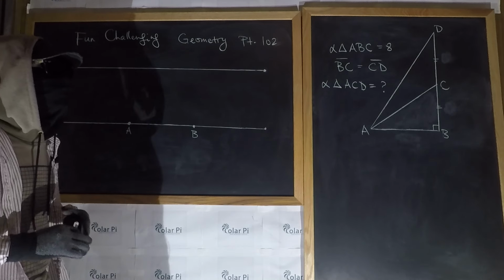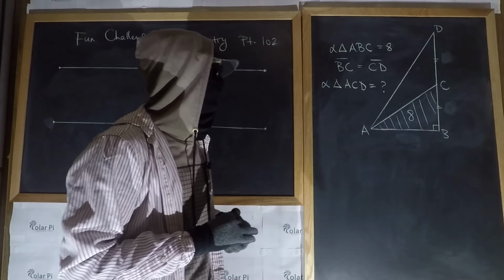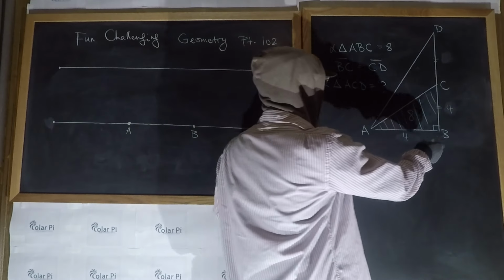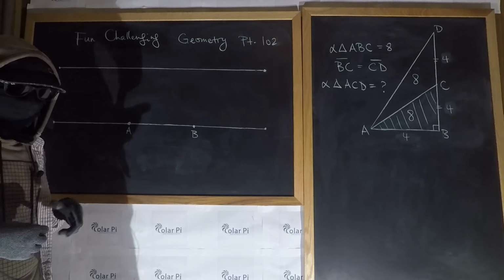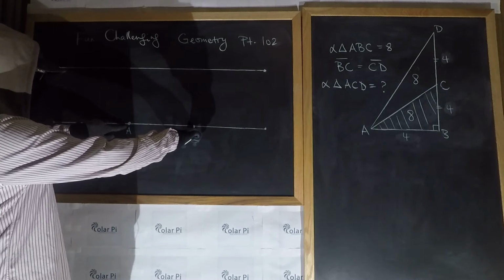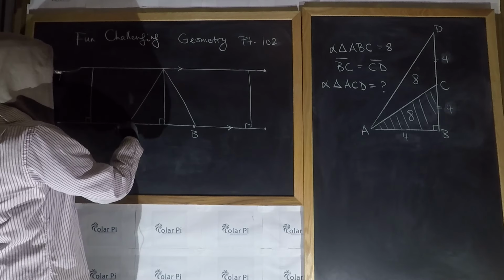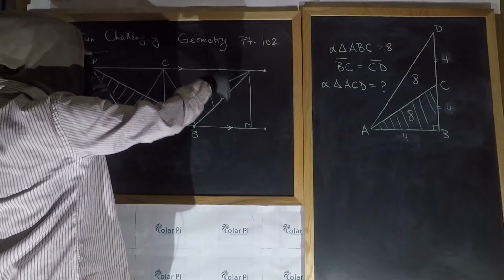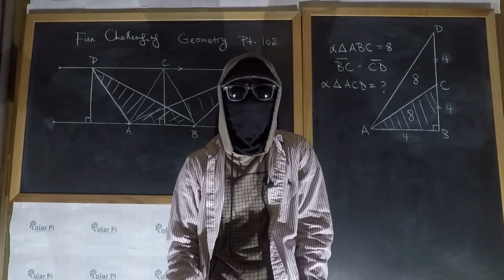A really neat Geometry Problem